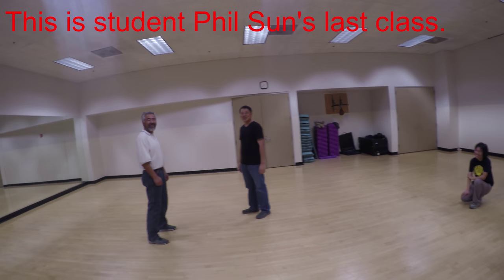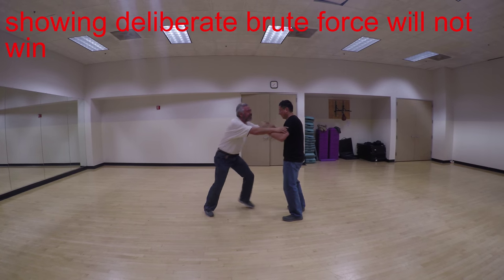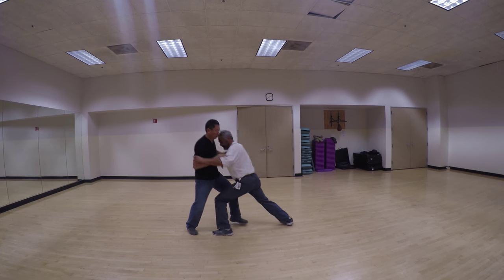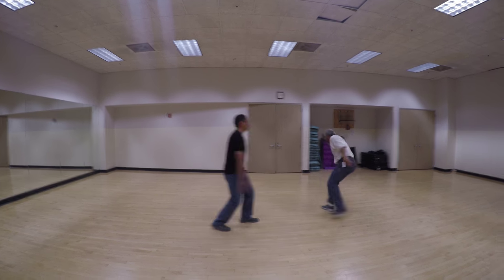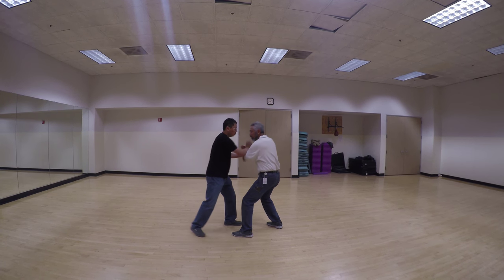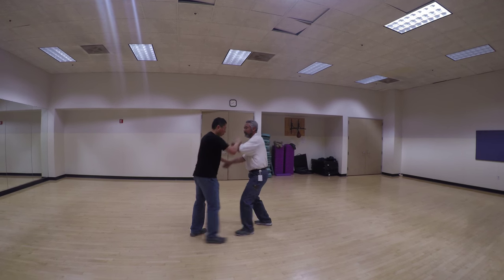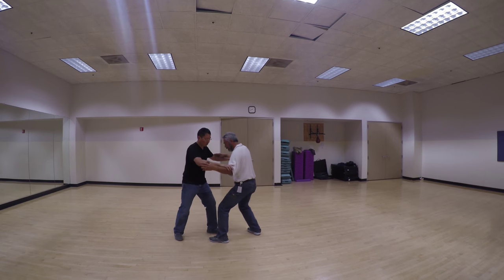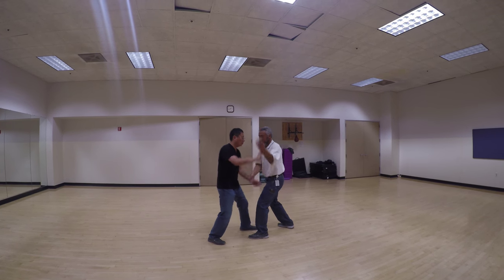Taichi Push Hand: Student Phil Sun's Farewell Demo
In a very short time, student Phil Sun has significantly improved his Taichi push hands skill. Due to job change, he is leaving the class. This video is a farewell demo, a demo of what he has learned. Master Byron teaches his student holding nothing back, this is also a reflection of Master Byron's teaching accomplishment.

This is a very useful video for your push hands practice from Master Byron.  Please like it and share it with others.

Note that other Tai Chi styles or other levels may have different interpretations of this same topic, we hope people can appreciate this version.

You may upload your own practice video to youtube and post for others to view and comment.

It is important we share our experience and discuss the best ways to learn Tai Chi. We don't want to lose the traditional martial arts treasures, we want to improve them by developing better skills and enabling better learning.

High definition video may help you see all of this better. This video is shot in 4K UHD setting (if you have 4K TV, you may select this youtube Setting/Quality).